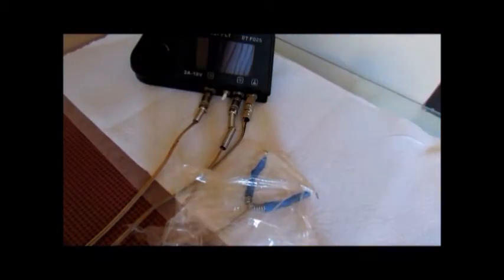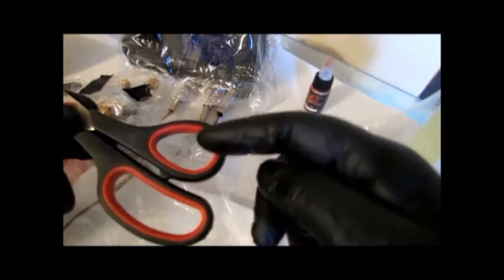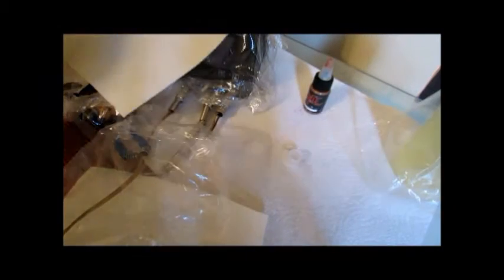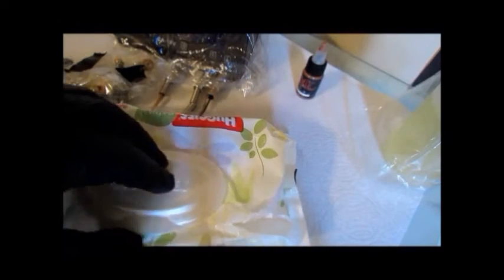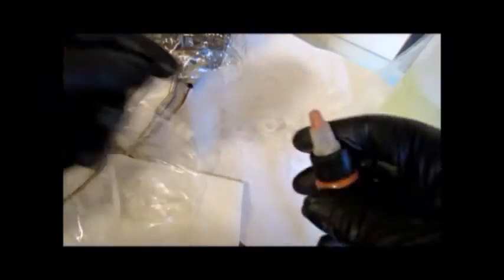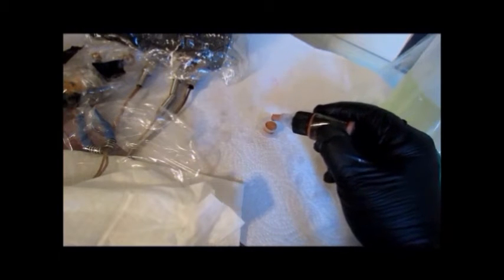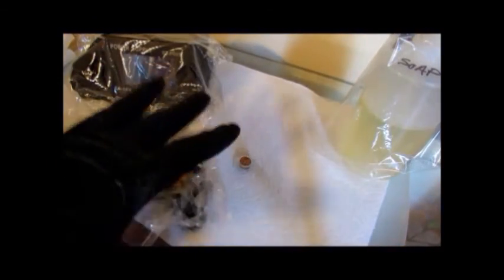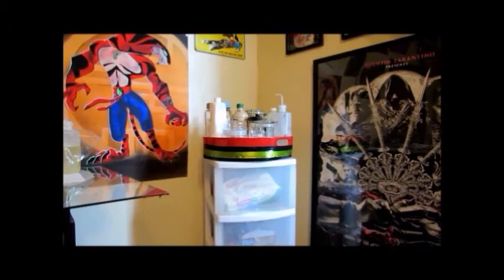Know your Zone - Tattoo University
What is a Hot Zone? What direction should your equipment go after you are done? Everything should travel in one direction.